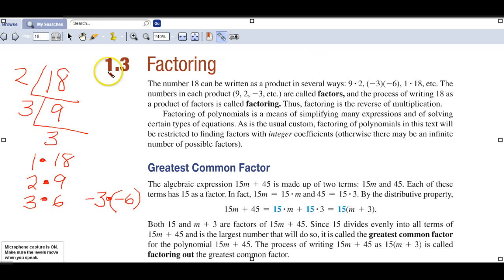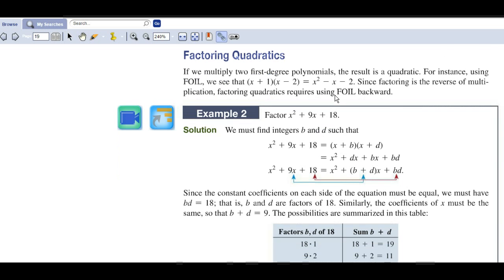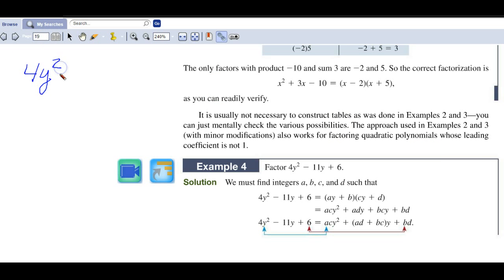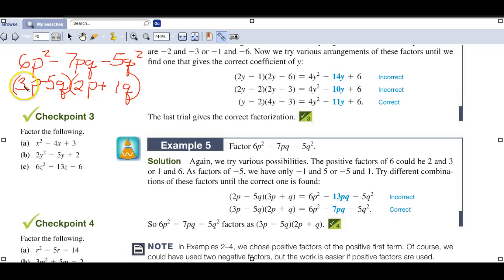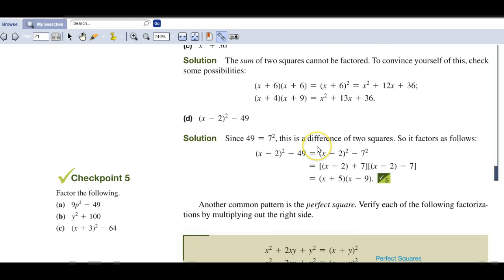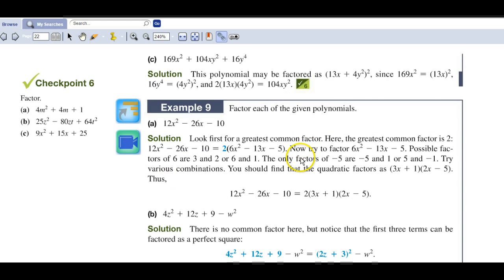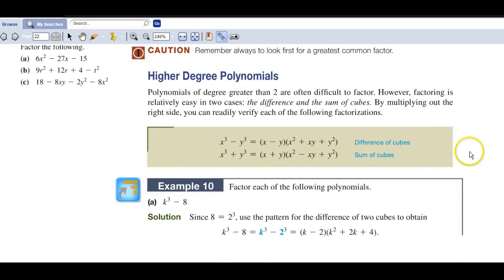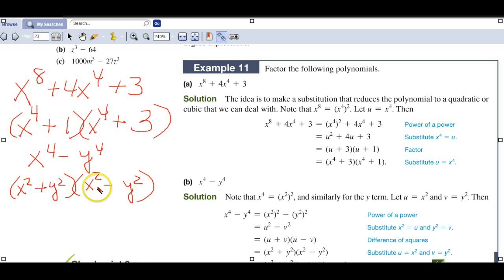M1108 TB 1.3 Factoring